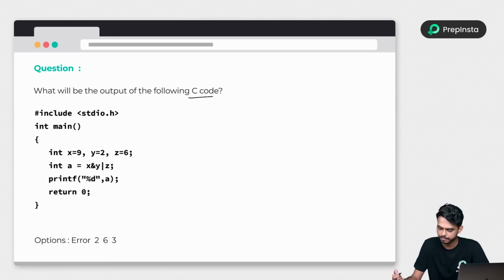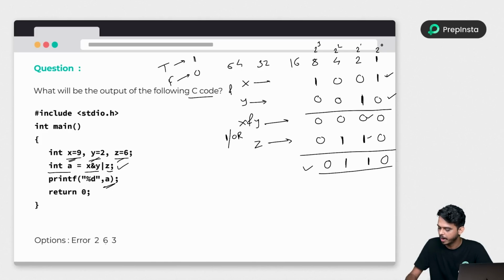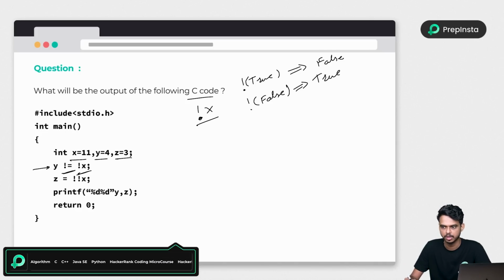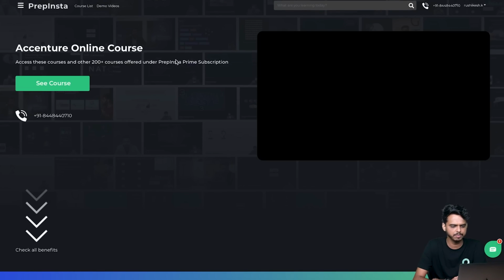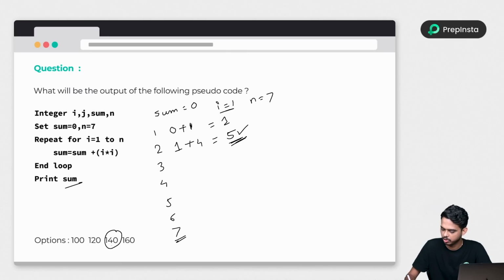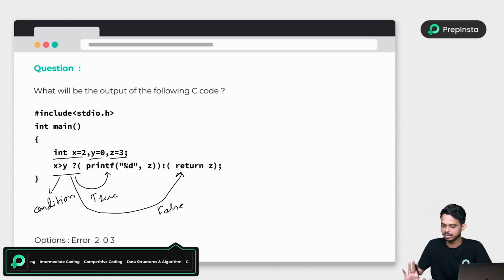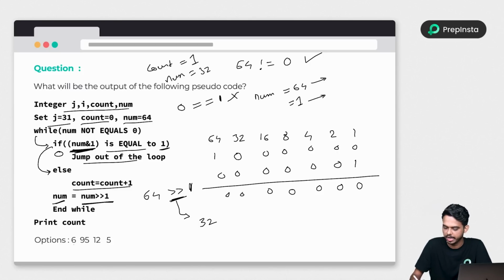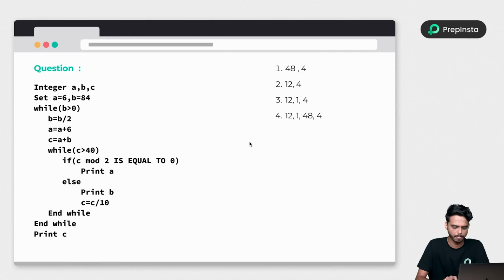Accenture Pseudo Code Questions and Answers 2023-2024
Other Videos links:

1. How to prepare for Accenture On Campus
2. Accenture Pseudo Code Questions and Answers 2023